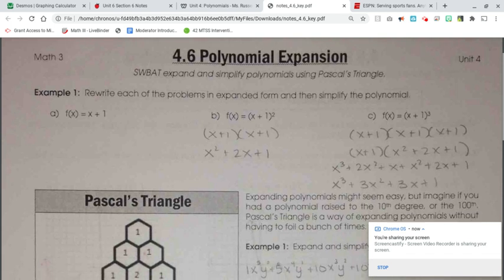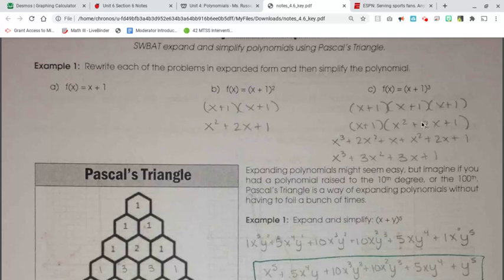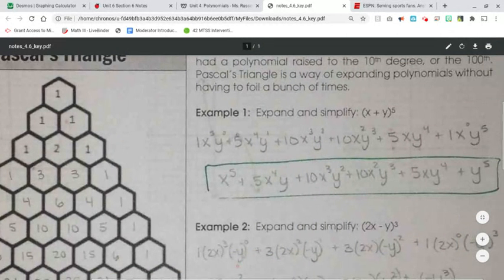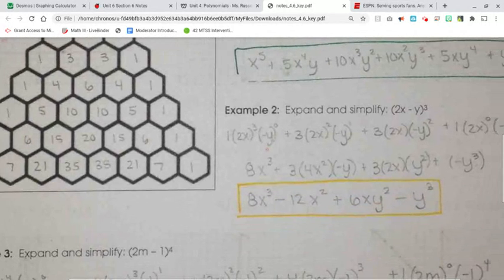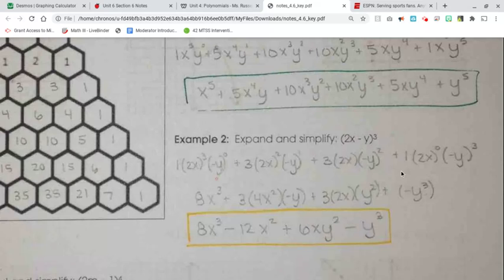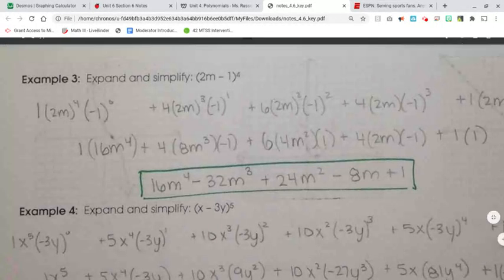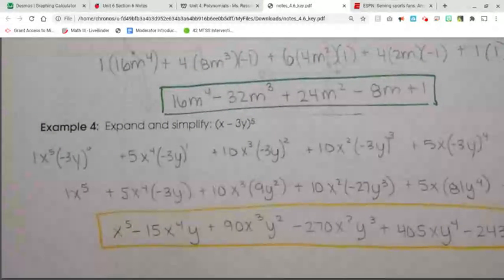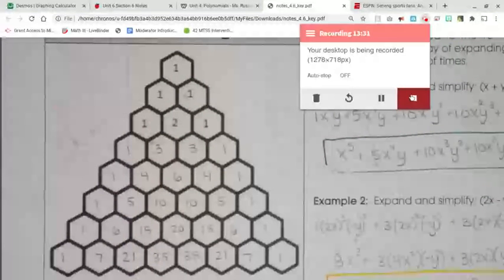6.6 Expand Polynomial Notes